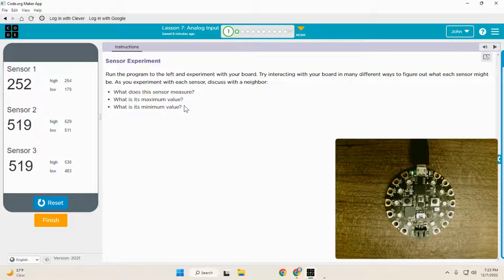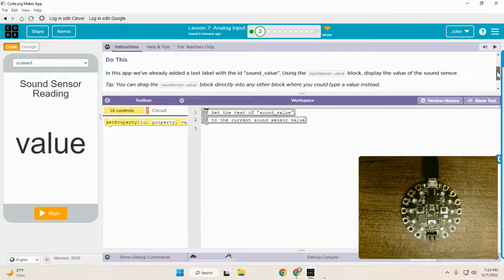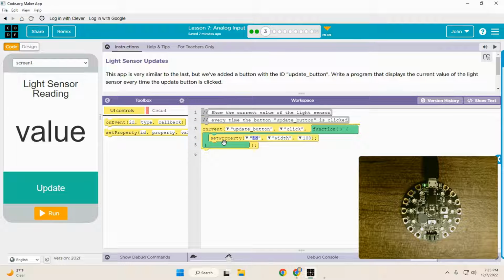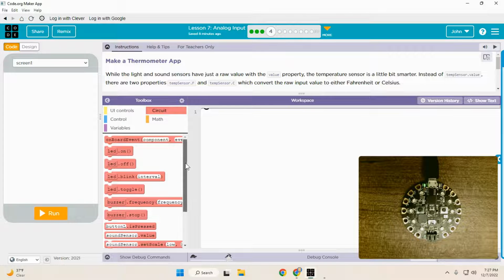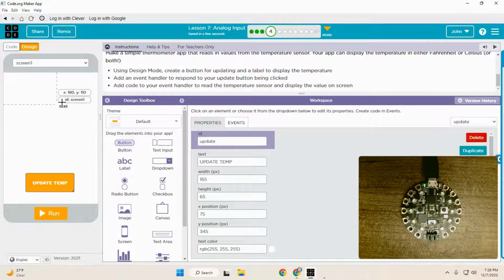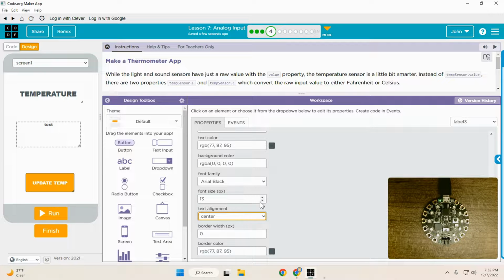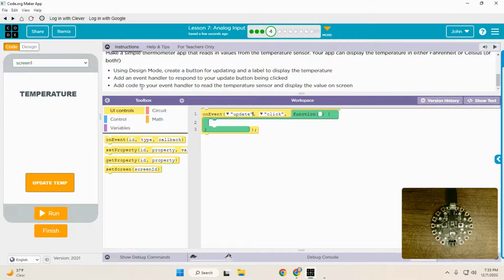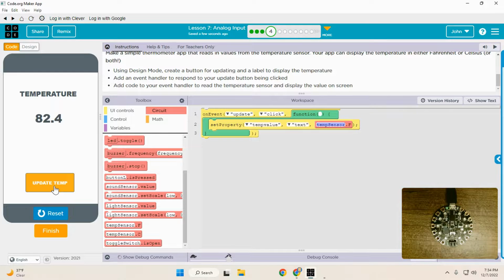Lesson 7 - Puzzle 1-4 - Physical Computing - Code.org CSD Unit 6 (2021-22)